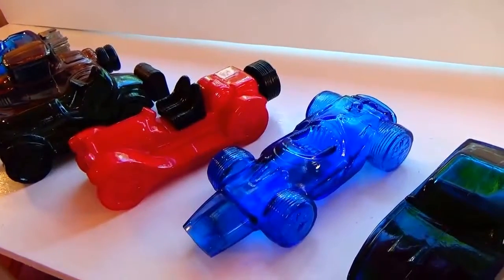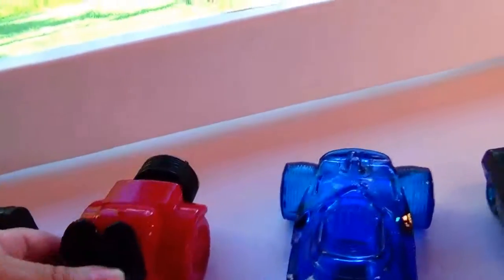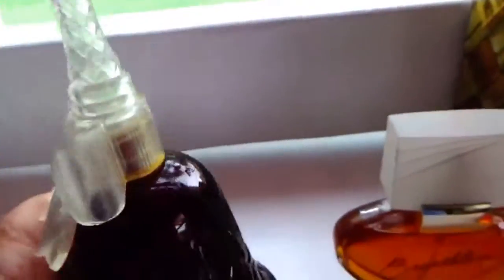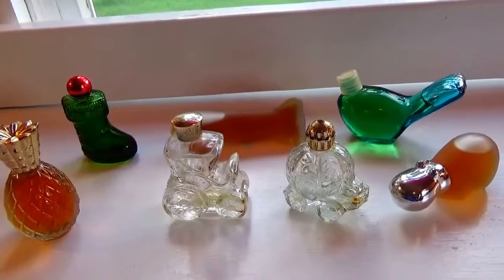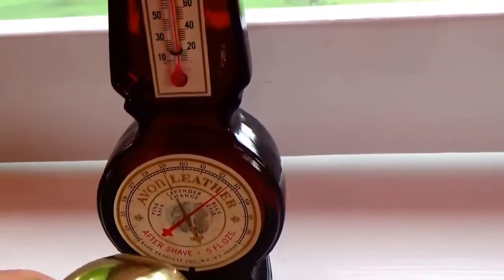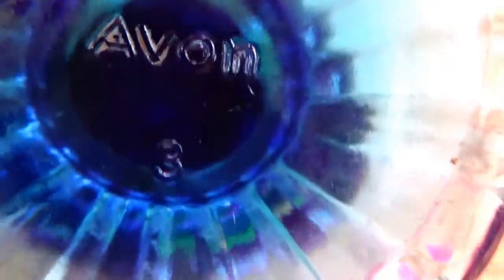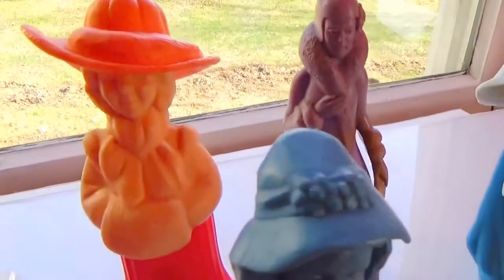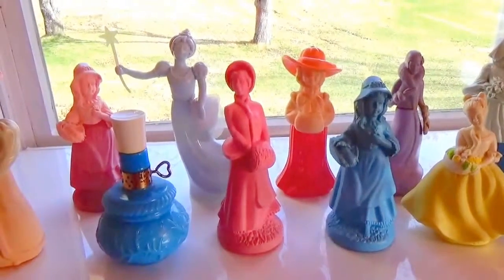Compilation Videos of Old Vintage Avon Bottles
I created this video with the YouTube Video Editor Compilation Videos of Old Vintage Avon Bottles